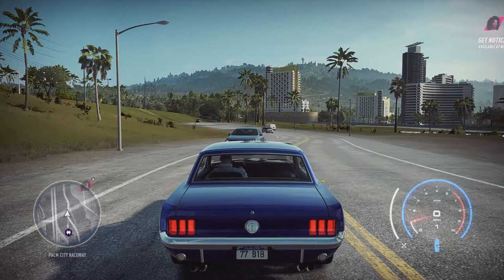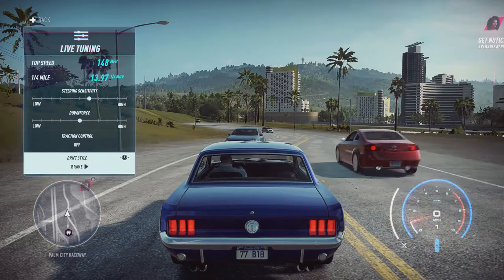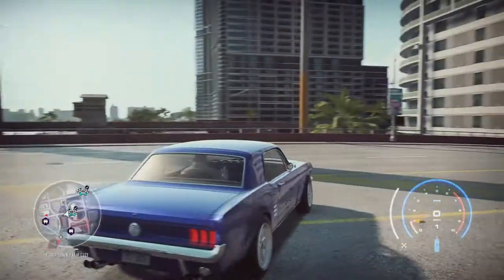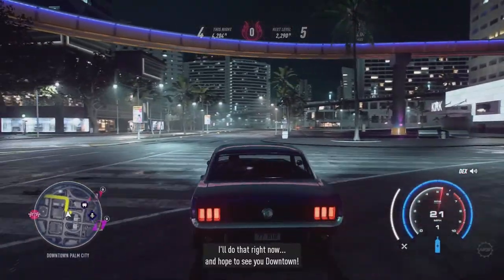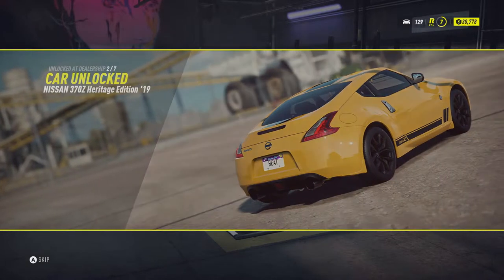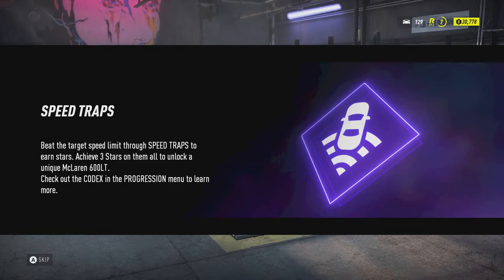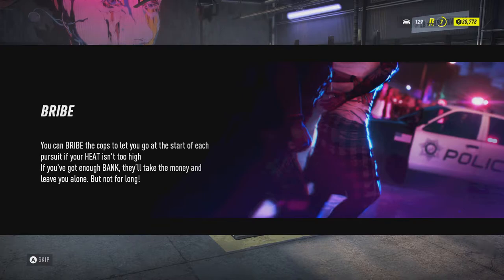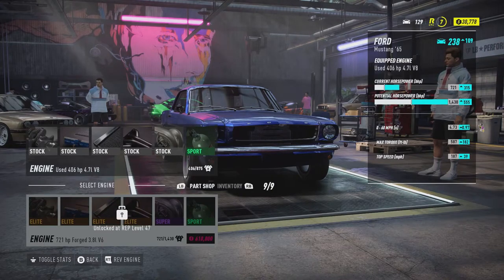Into the Night We Go - NFS Heat Lets Play #2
In this episode we are done with our first day, so now it is time to head into the night and get our first taste of what the cops are like at night